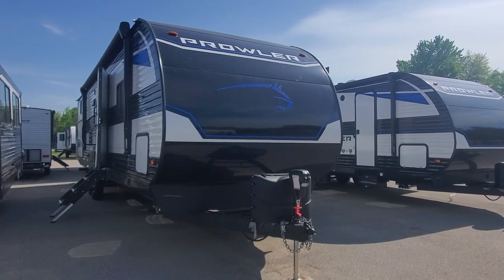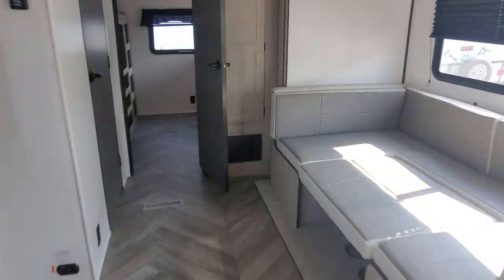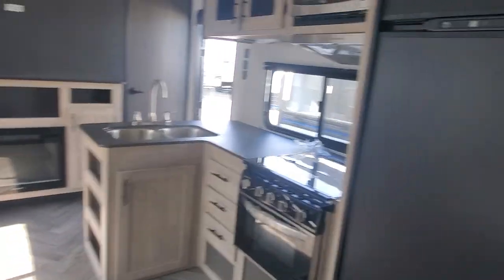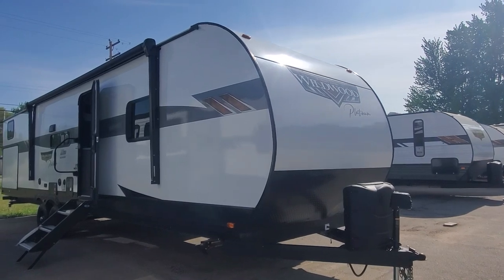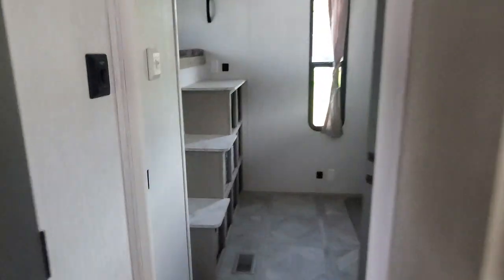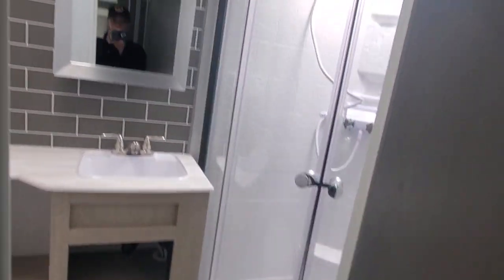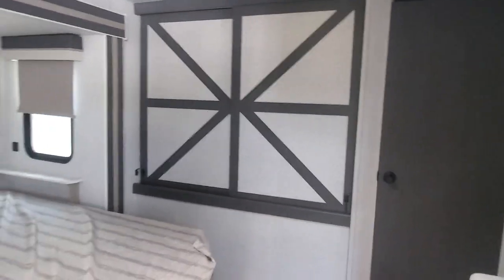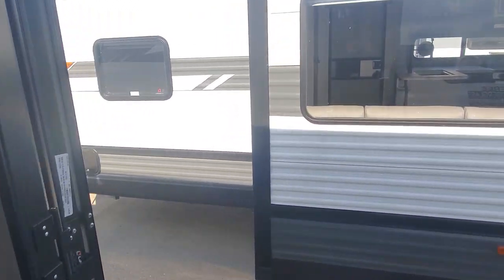Prowler and Wildwood for Shelbie and Colby